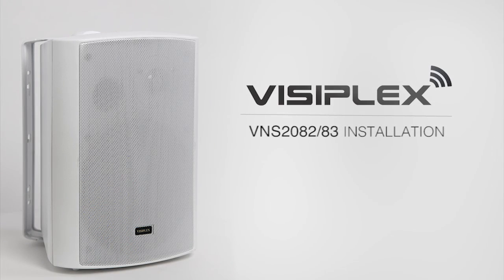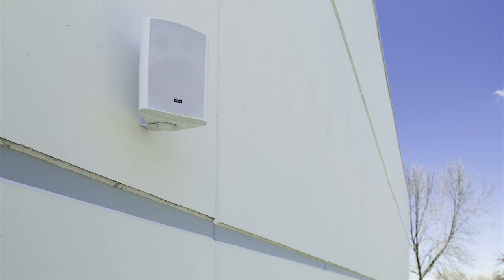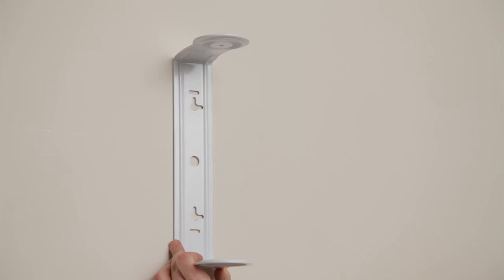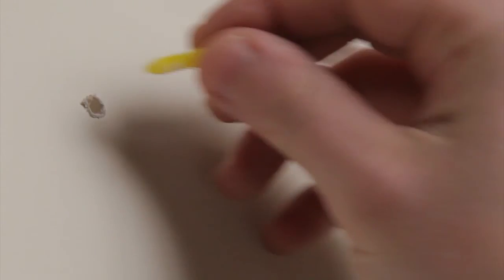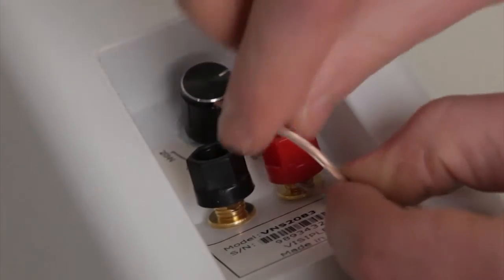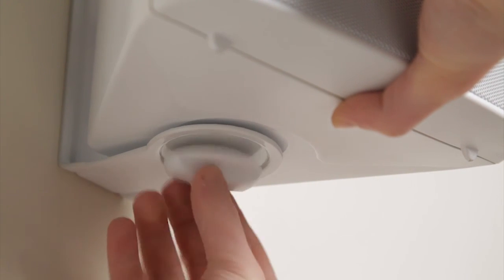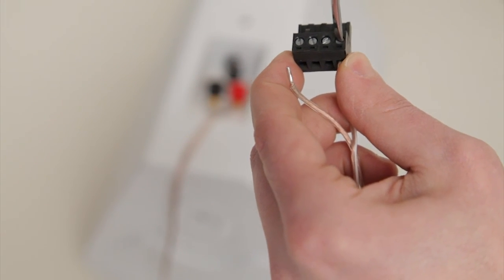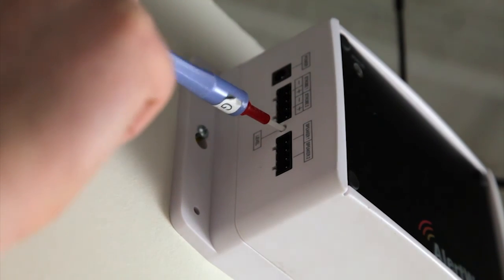Visiplex VNS2082/VNS2083 – Public Address Speakers Installation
Installation of the VNS2082/VNS2083 Public Address Speakers. When pairing it with one of  Visiplex’s wireless PA controllers, such as the VNS2200 or VNS2210, makes it an ideal solution for when a simple, reliable and cost-effective alternative solution is needed.